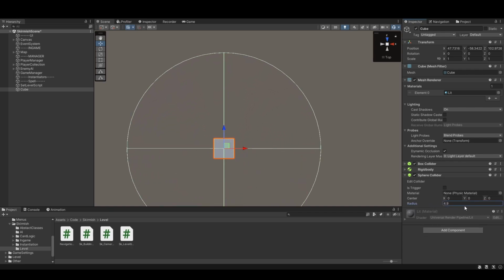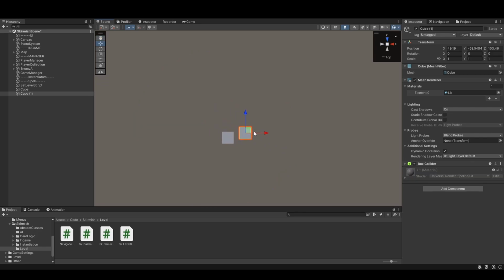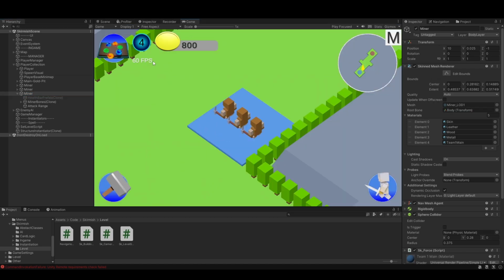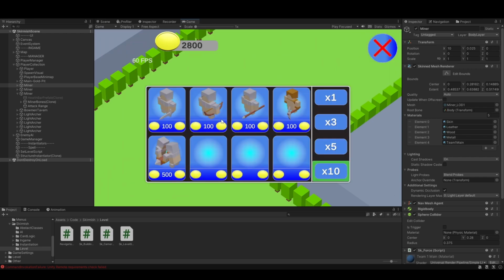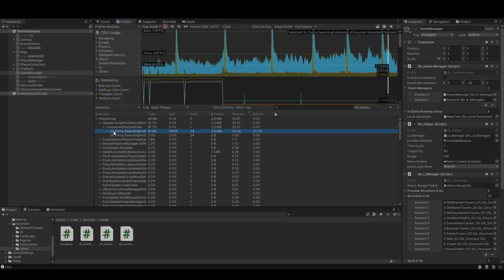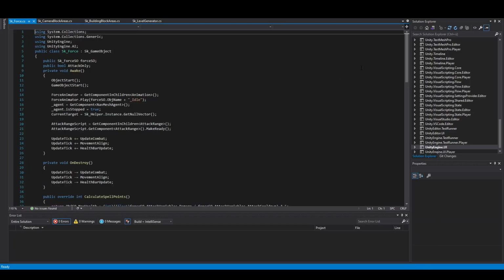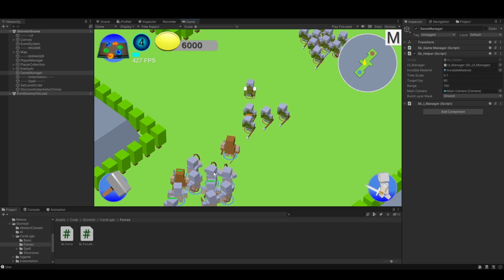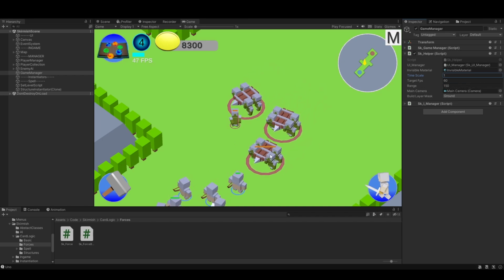Combat-System Devlog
Hey Guys and welcome to this video, in which I show you the old and the new Combat system and explain the differences between them. Later on I will talk about the current performance Issue and show it to you in the Profiler. Be excited and have fun watching!